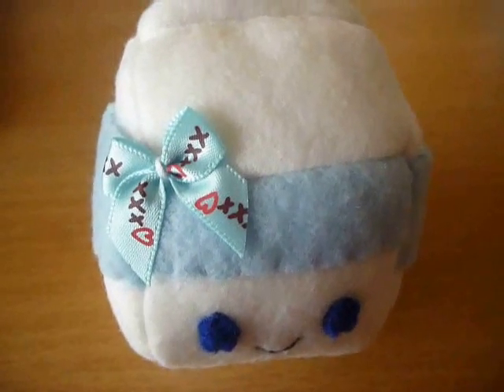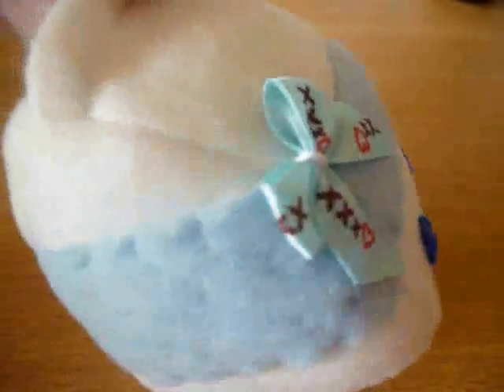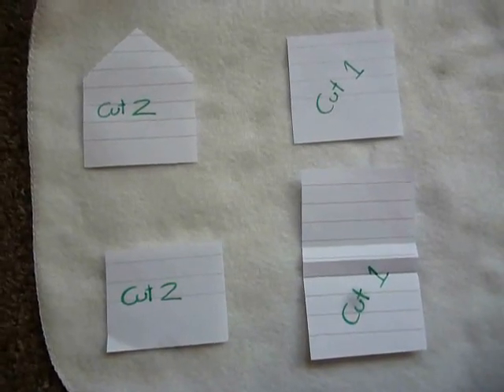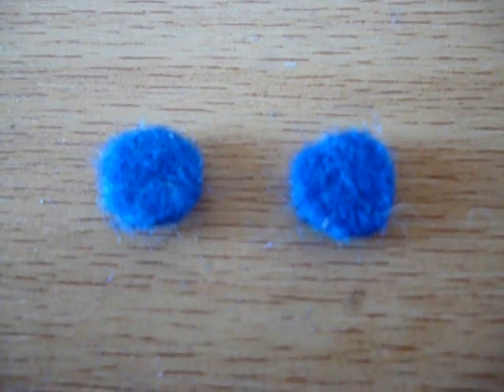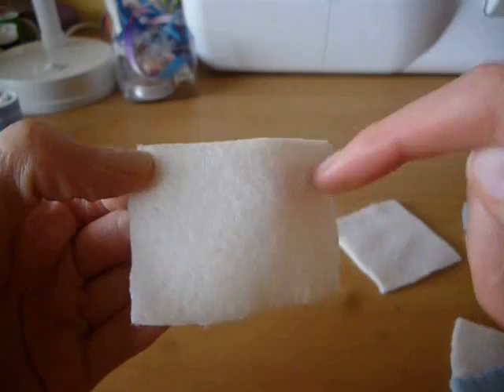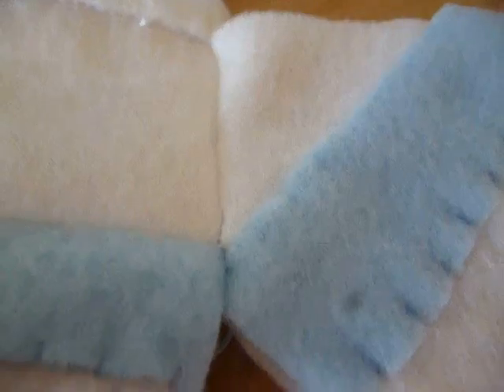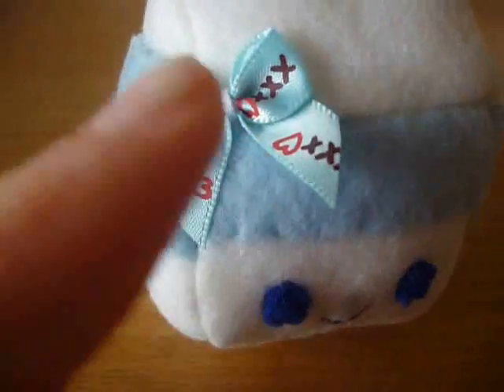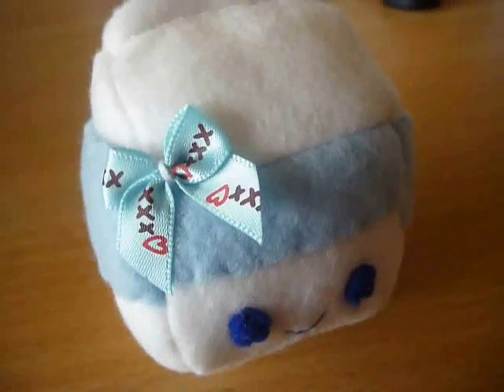How to Make a Kawaii Milk Plushie from Felt